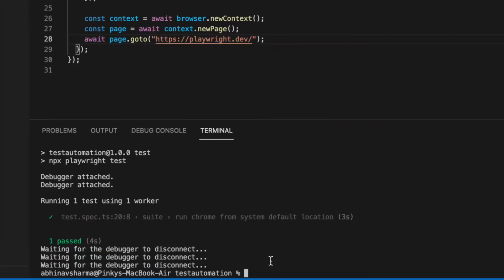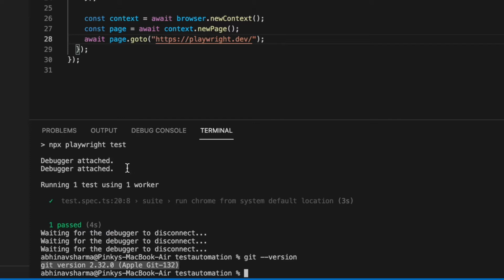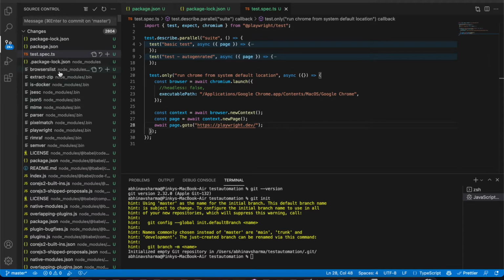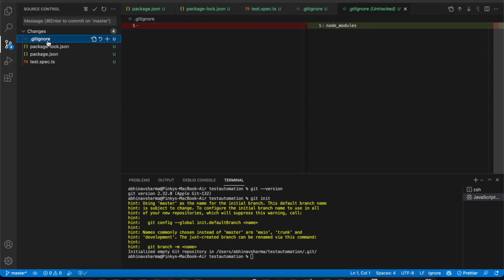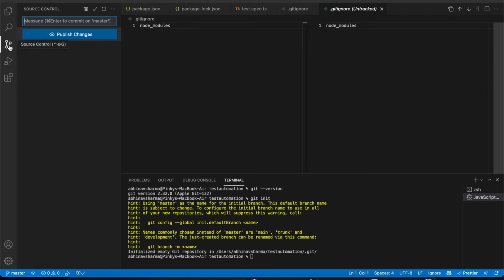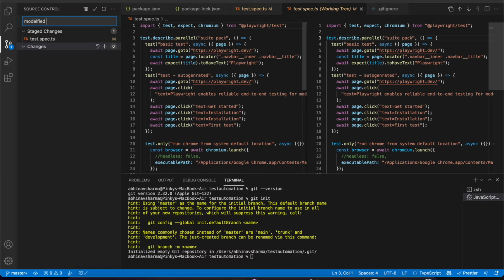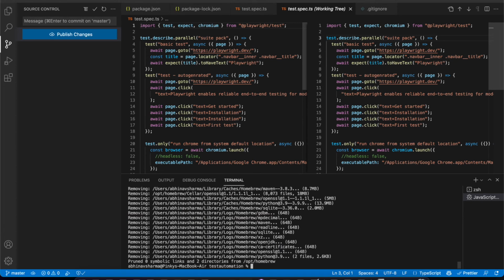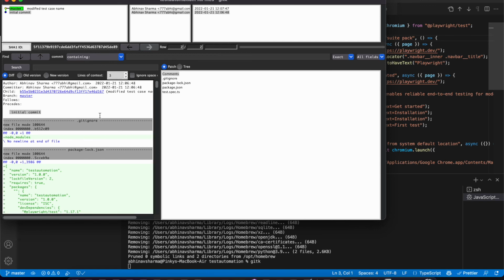TAS - Create Git repo local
Test Automation using Playwright - a modern testing open-source tool
Quick to learn and easy to implement.

Topics
01:31 : initialise folder as local GIT repo
02:15 : add .gitignore file
02:49 : stage and commit changes in local

Let me know your thoughts on the video.

Keywords -
git --version, git init
git local
gitk
git-gui